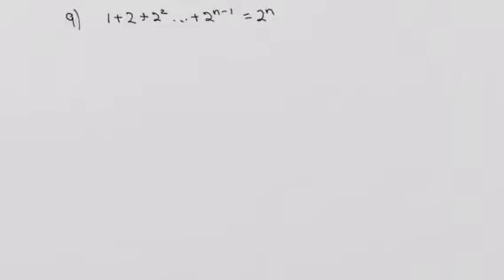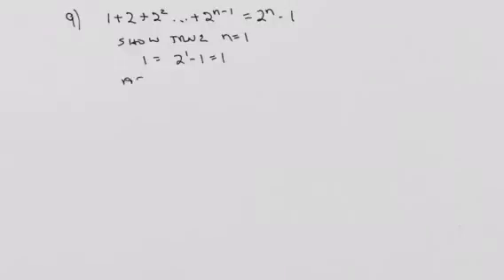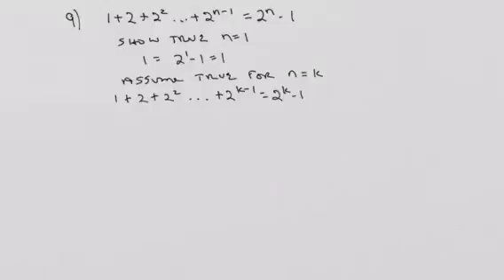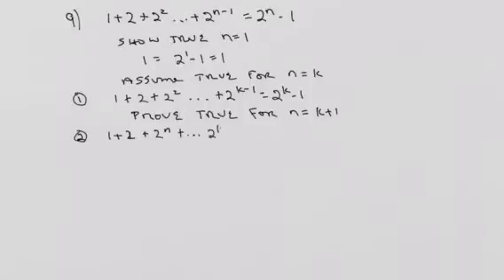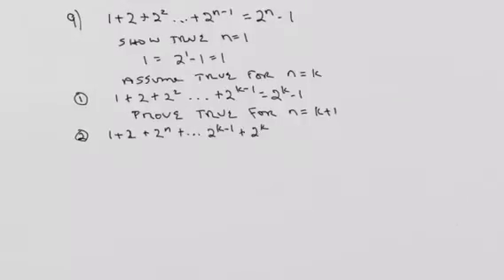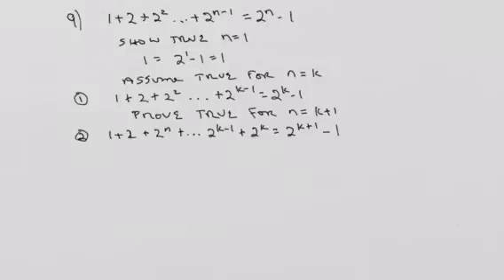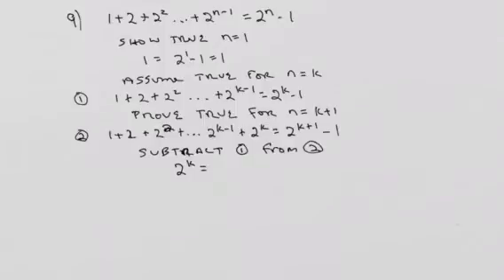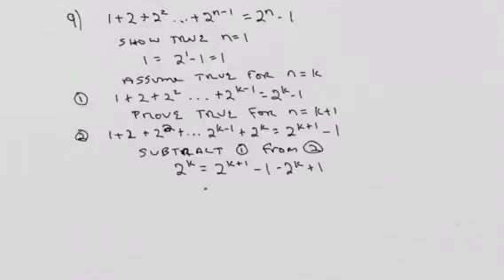Math induct 2